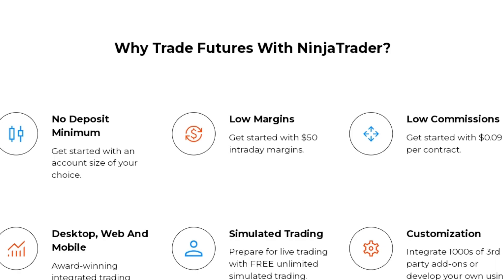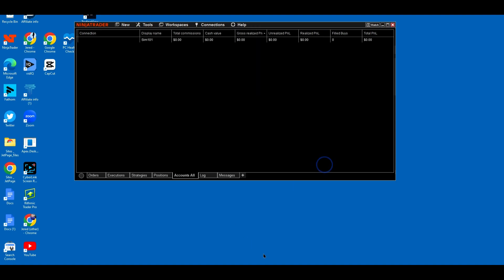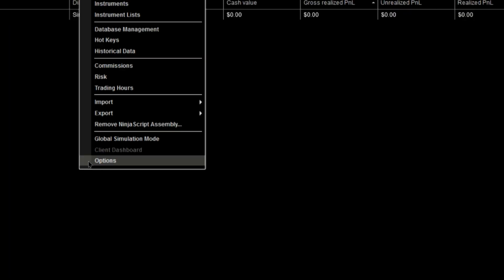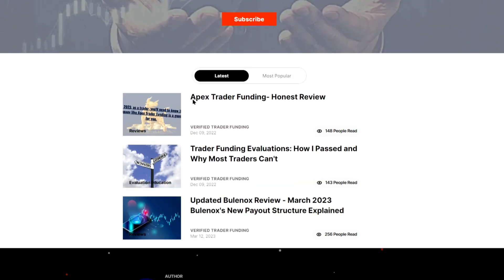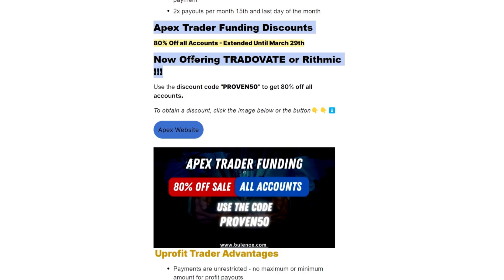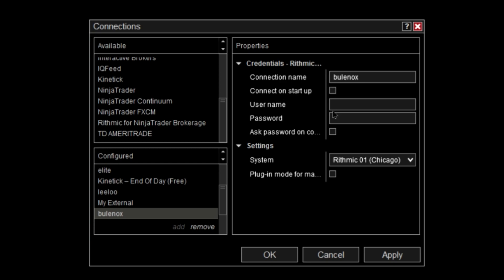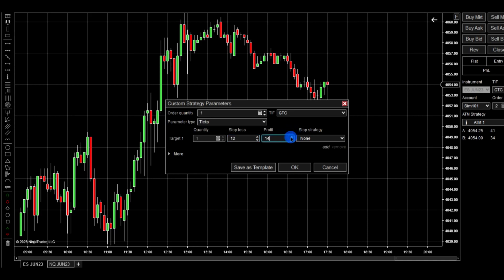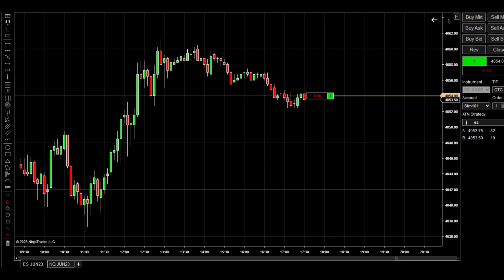How to Connect Rithmic Trader Pro to Ninjatrader 8 In 2024 Step by Step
This Video is for Traders that new To Funding companies such as Bulenox, Apex Trader Funding, Uprofit, TIckTick Trader. I Walk through how to get NinjaTrader 8 connected to Rithmic Trader Pro. Step by Step
MY  Website👇 🔗Funding Discounts updated Daily -